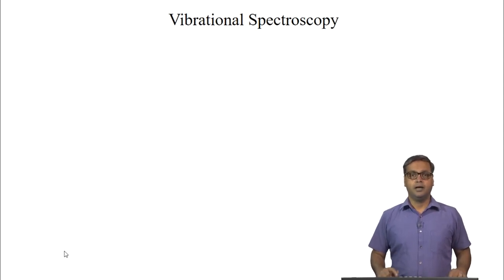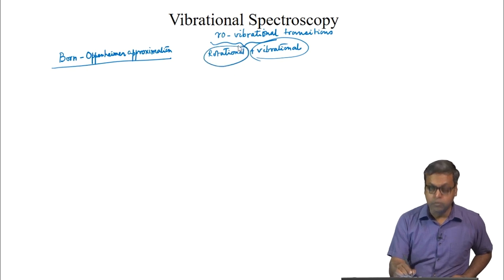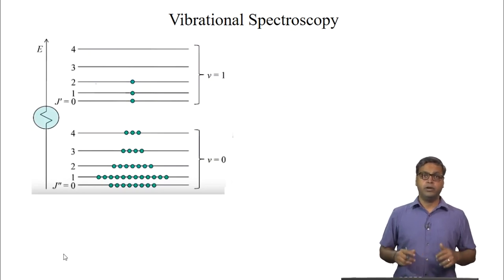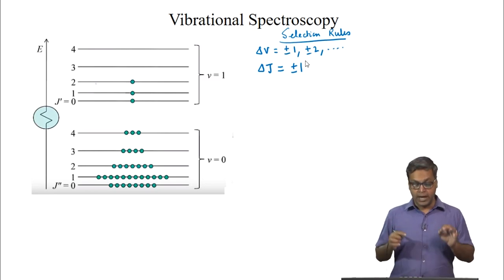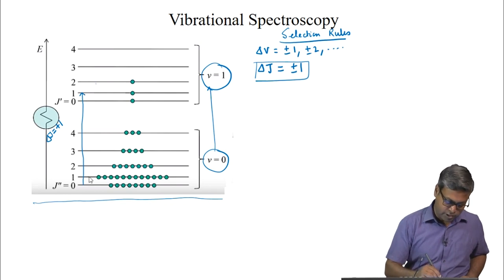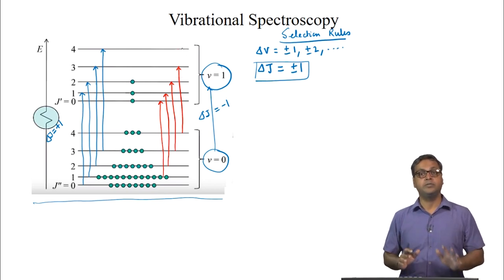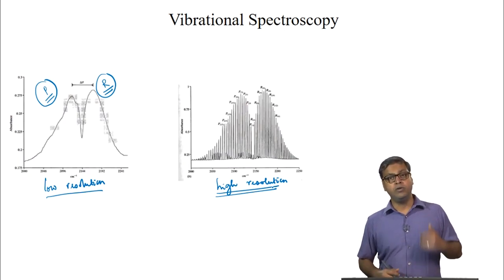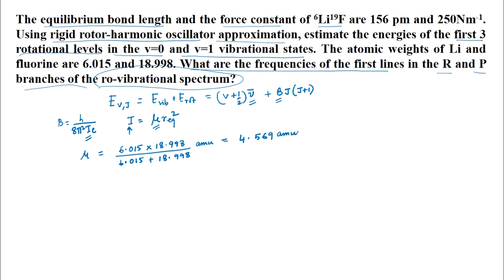Ro-vibrational Spectrum - II